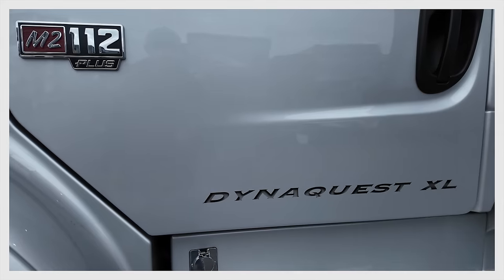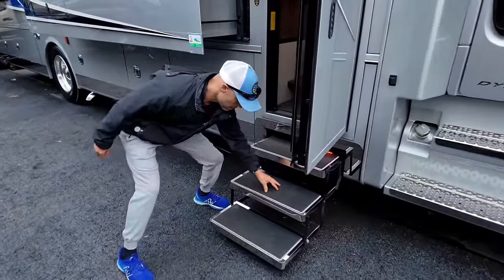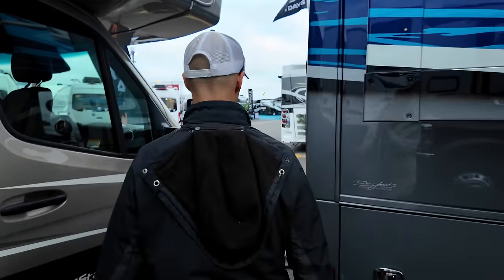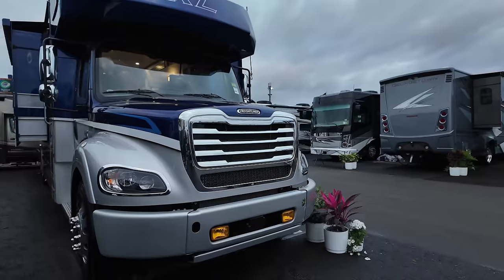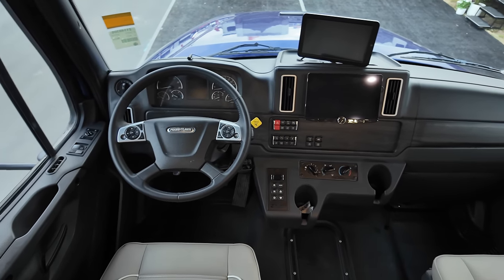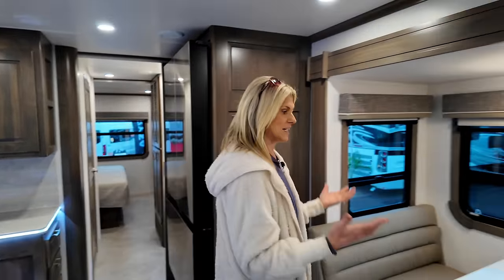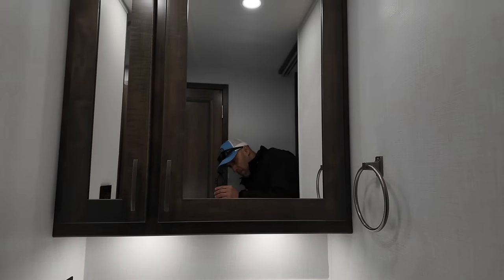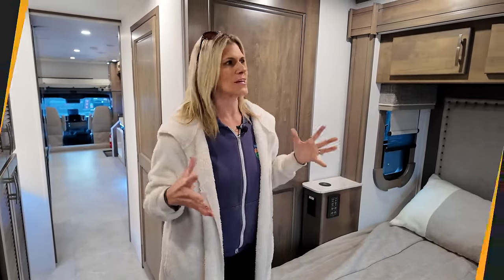The Most Affordable Luxury "Real Super C" Motorhome On The Market -- 2024 Dynaquest XL!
If you are looking for one of the most affordable luxury "Real Super C" motorhomes on the market, this video is for you.  If you are looking for an RV on a commercial truck chassis with 20,000 lbs. of towing capacity and all the amenities you would expect on a luxury motorhome, stay for this tour.  The 2024 Dynamax Dynaquest XL is a luxury Super C without the large price tag of its competitors.  We take you on a full tour of one of the most popular Super C motorhomes on the market today.

🔥🔥🔥 GET THE ULTIMATE ALL IN ONE ALL SURFACE CLEANER.  Release All Purpose/All Surface Cleaner is a perfect for solution for all your RV cleaning needs.

🔥🔥🔥 Don’t pay for RV Repairs in 2024! Use code: Endless RVing Offer or click the link below to claim 1 free year of RV Roadside Assistance with RV Warranty Purchase.